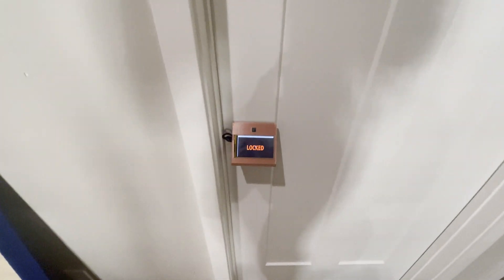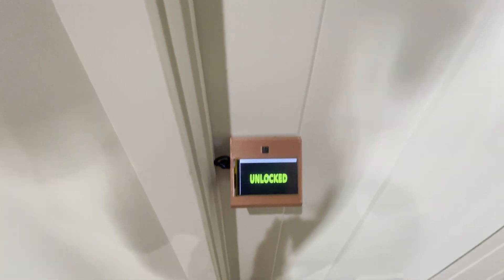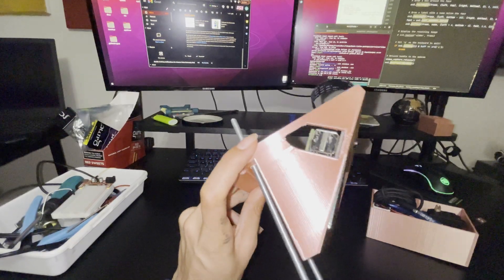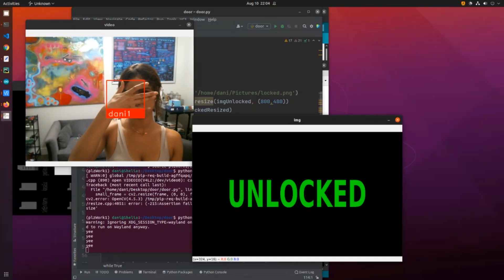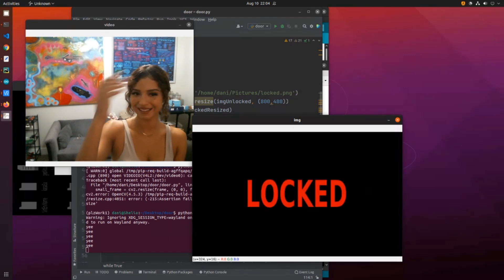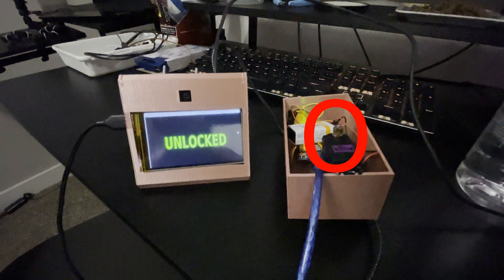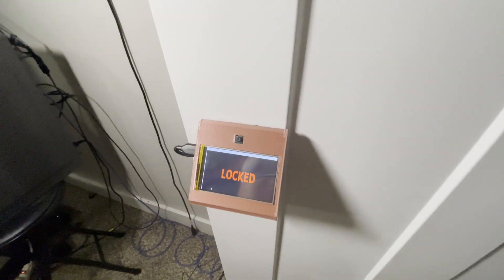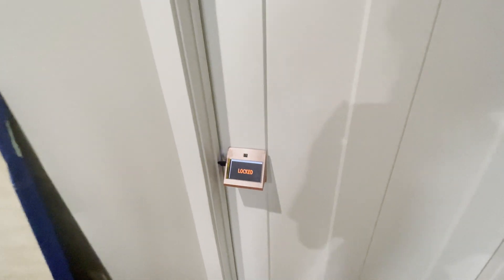Smart Doorknob | Doorknob & Lock w/ Facial Recognition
I wanted to play around with the cv2 facial recognition library so I made a smart lock
It’s not actually smart but it has an Iot so i get to call it that
Inside the front of the lock shell is a rpi cam and lcd screen attached to a rpi
In the back is a motor attached to an arduino and a battery for power source
In the code there’s face recognition and serial to call the Arduino
When my face is recognized it triggers the Arduino to turn on the motor
The motor has a horn attached to the tip that fits into the door latch for manipulation
And an image displays on the lcd screen to visually represent the door is unlocked allowing me to push it open

parts:
4inch hdmi lcd from waveshare
raspberry pi cam
raspberry pi 4
Arduino
9v battery

all my projects are created live on twitch